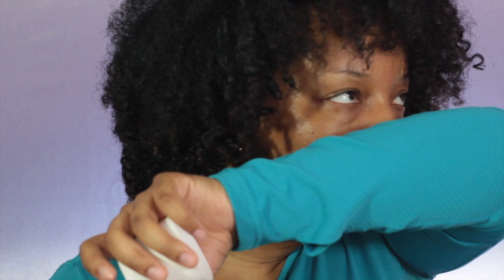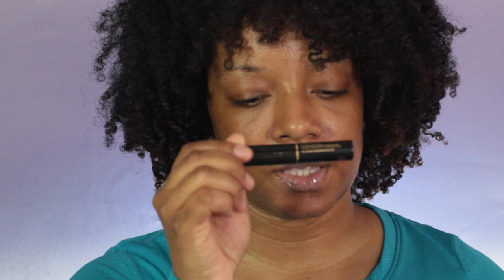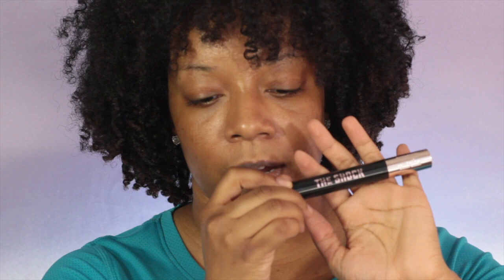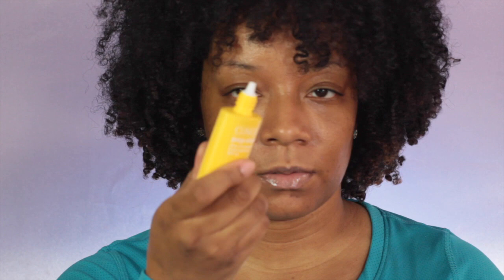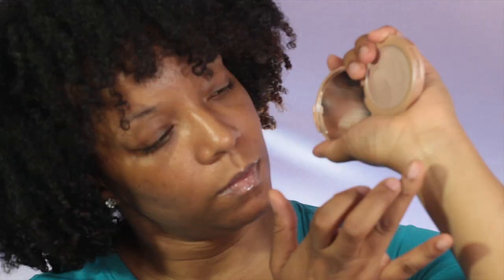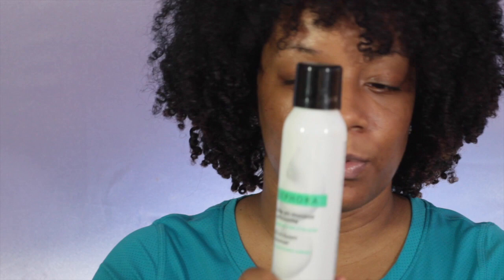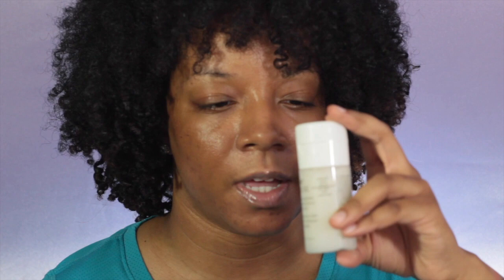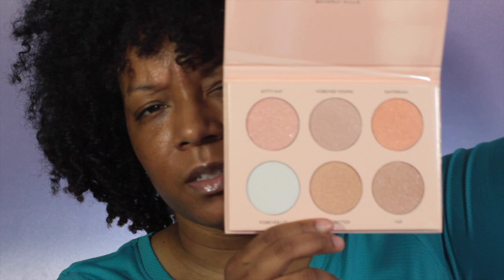HUGE HUGE HUGE Gratis, Sephora, Drugstore & Hair product haul!!!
I hope you all enjoyed my HUGE HAUL video!! This was a collective haul.

Mailing:
Otacha L.

SNAPCHAT ---TWIITTER --- IG --- FB : BEAUTYMARK00